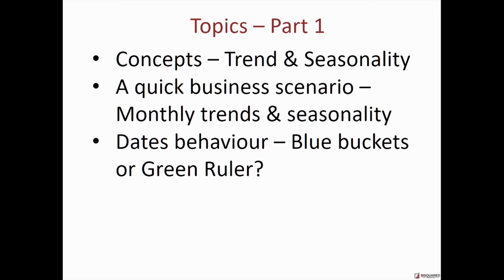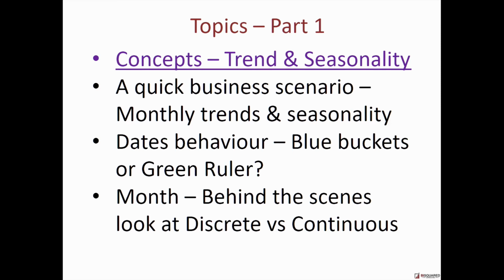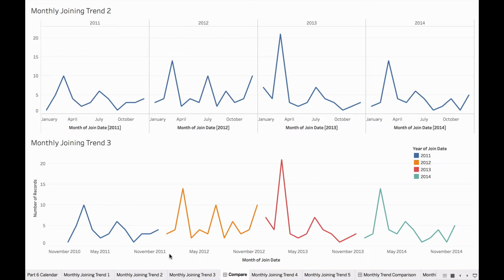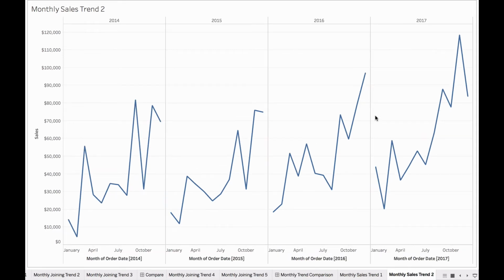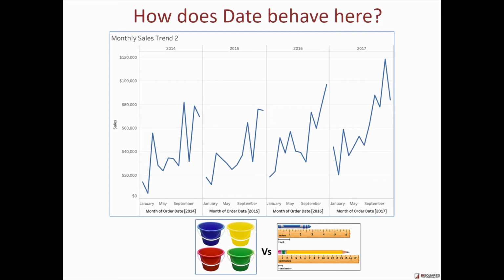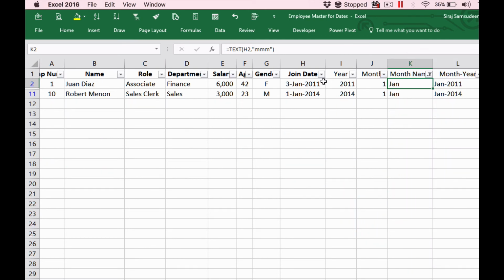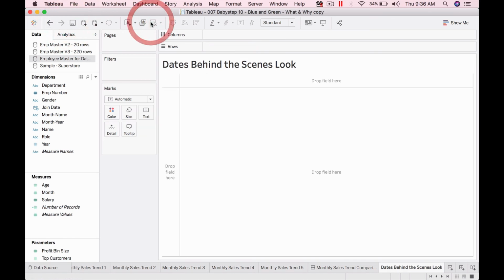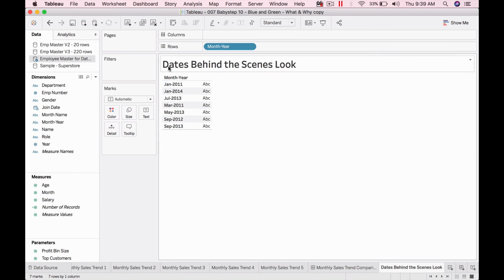Babystep 10.6 - Blue & Green Dates in Tableau Part 1